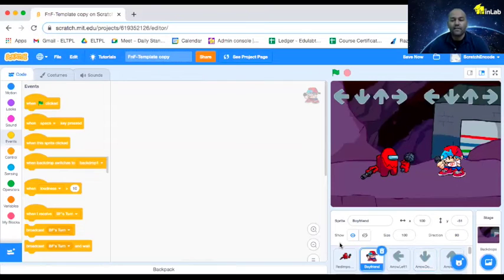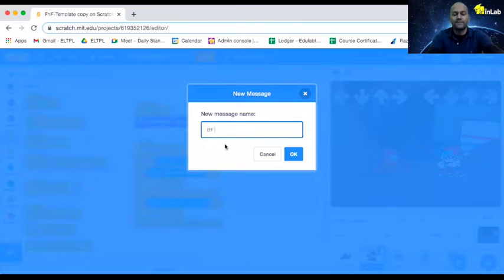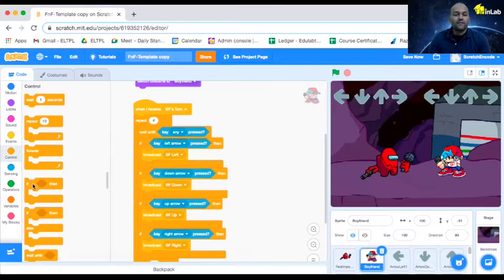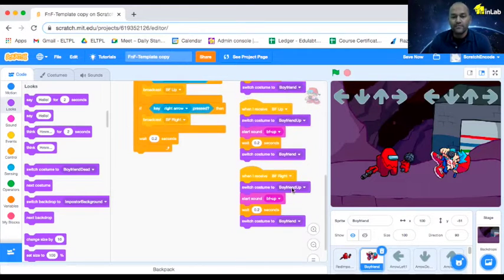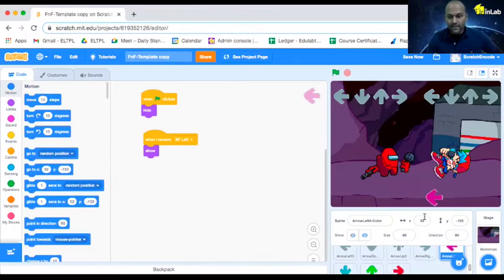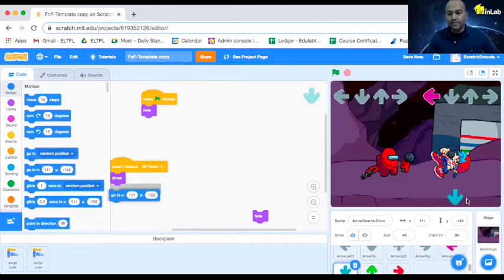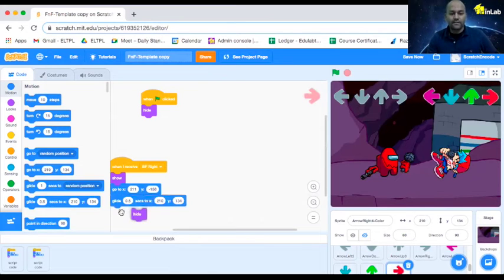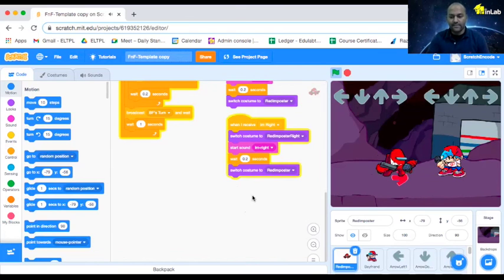Friday Night Funking (FNF) Game in Scratch - Part 3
Learn how to create Friday Night Funking (FNF) game in Scratch. This is a 4 part series:
In this video we will learn how we can enable the player to enter the desired arrow sequence, using the arrow keys of the keyboard.

Part 4 - How to check if the arrow sequence entered by the player matches the sequence generated by the computer

Want to learn how to create more such games & animations and mobile apps? Come join us! We conduct many projects based courses for kids in Scratch, App Inventor & Python.